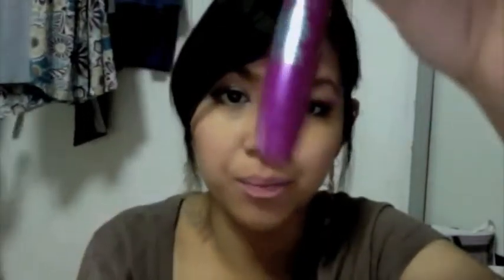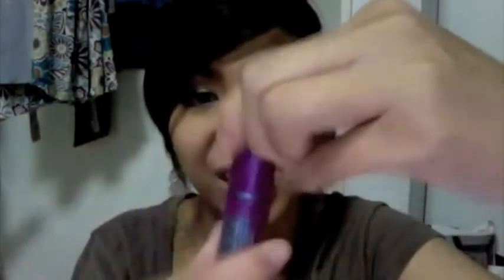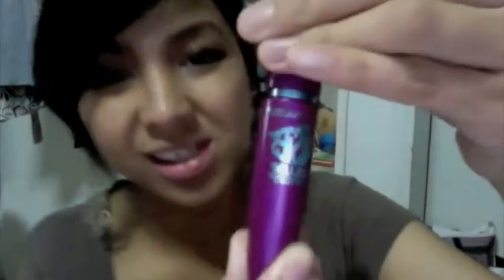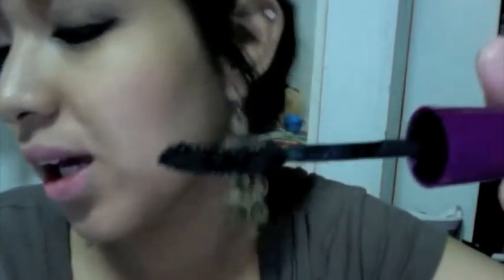Maybelline FALSIES mascara REVIEW